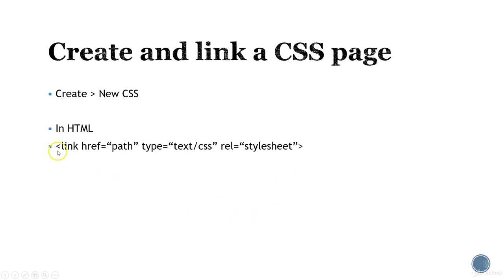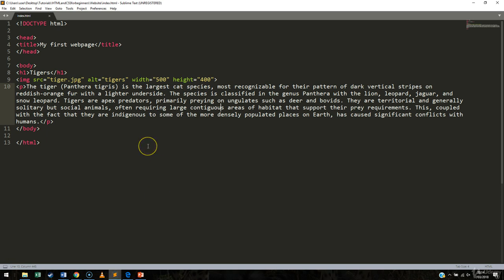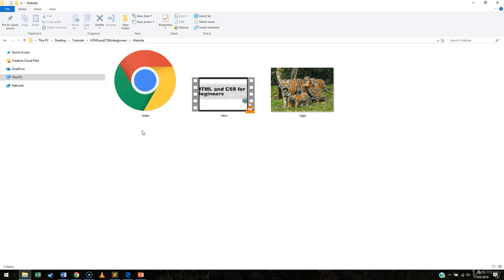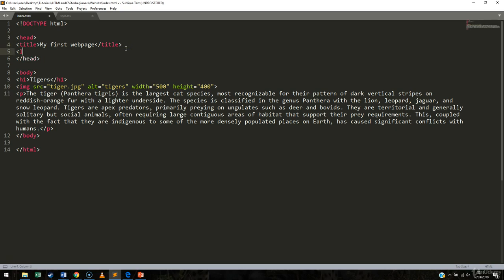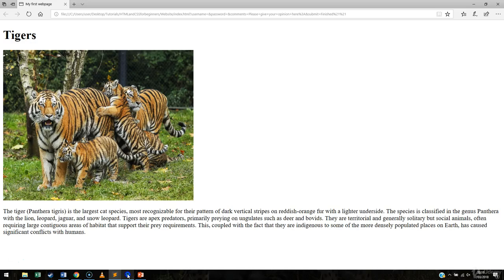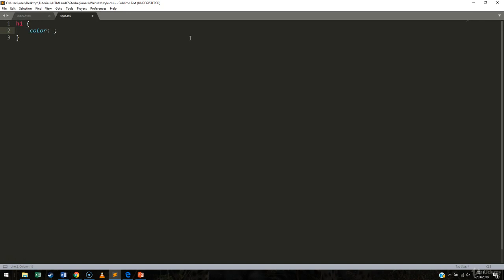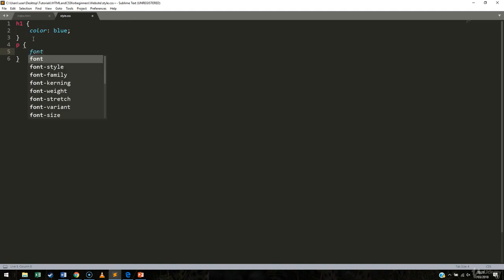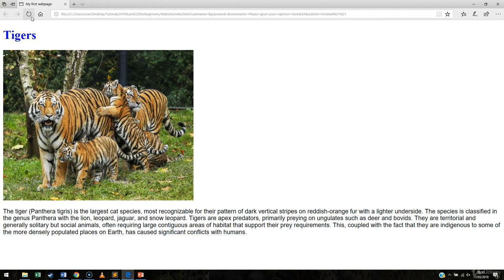2 .Setting up CSS